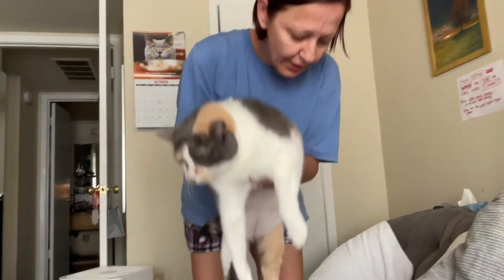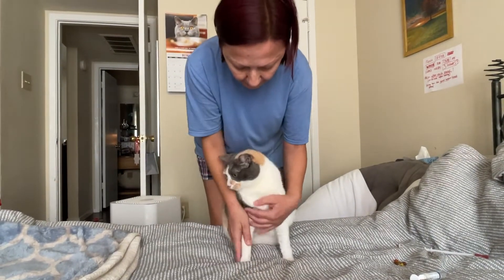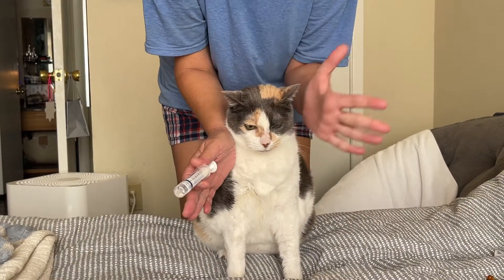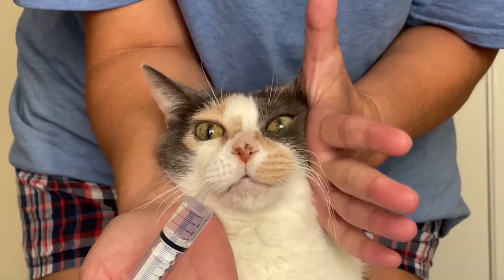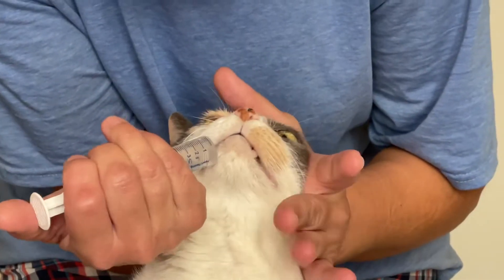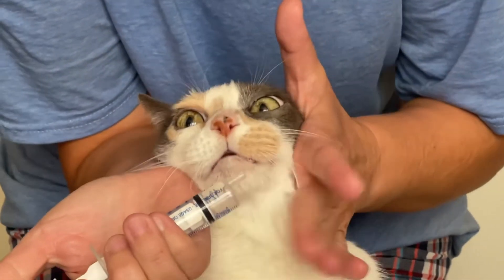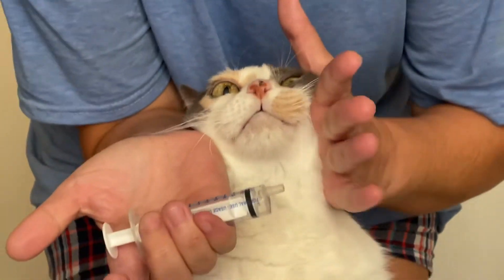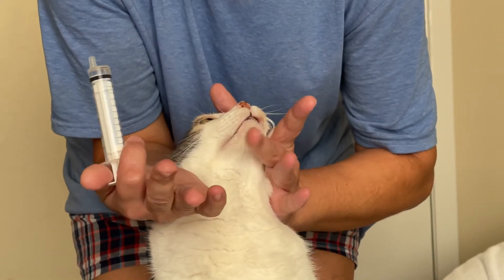Giving a Cat Water using a Syringe